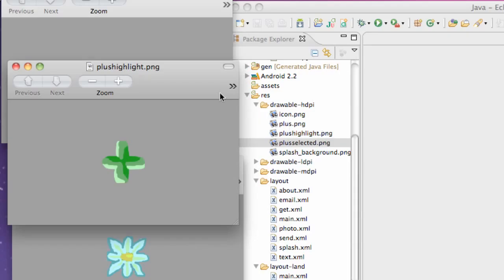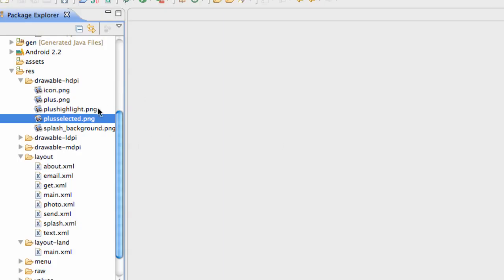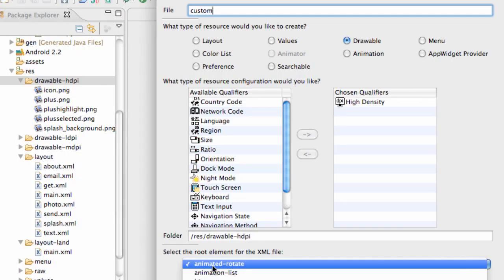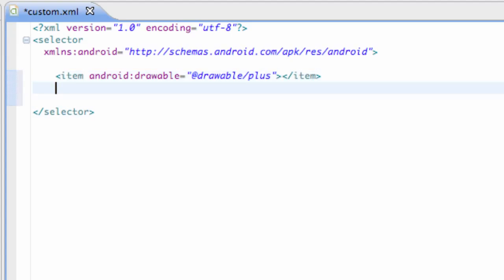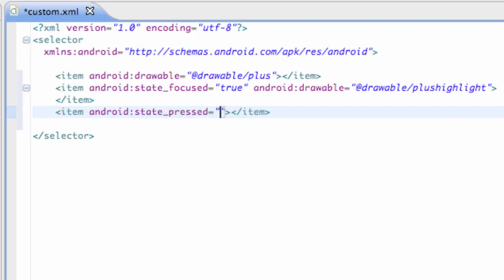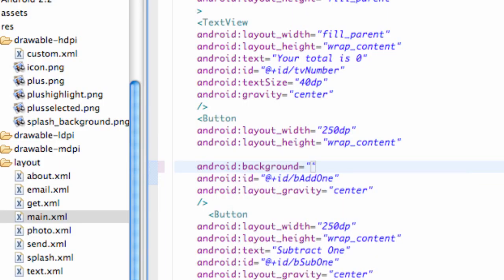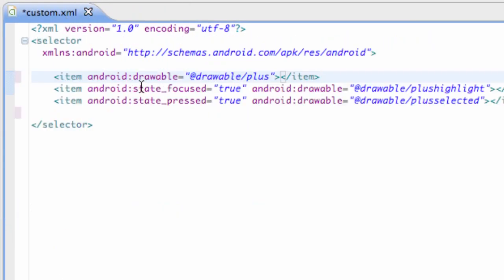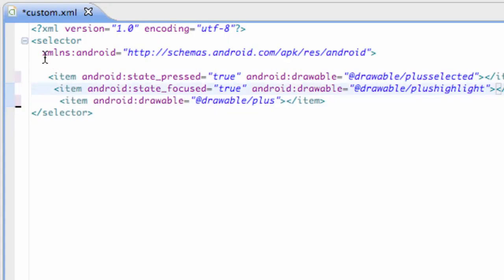Android Application Development Tutorial 60 Creating Custom Buttons YouTube 720p